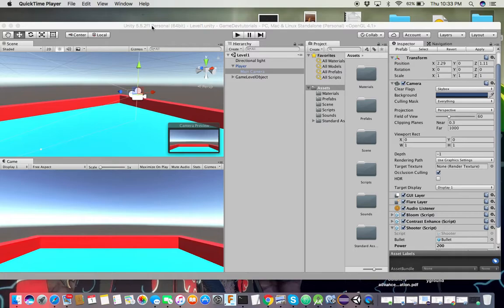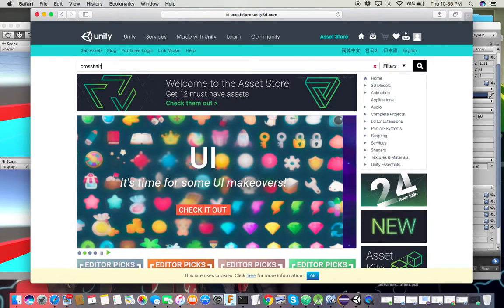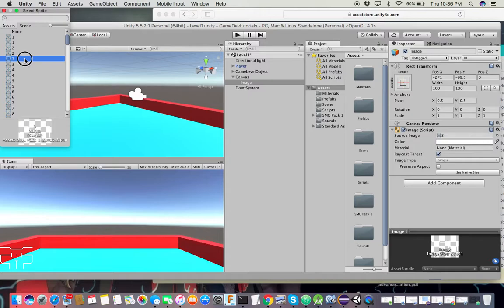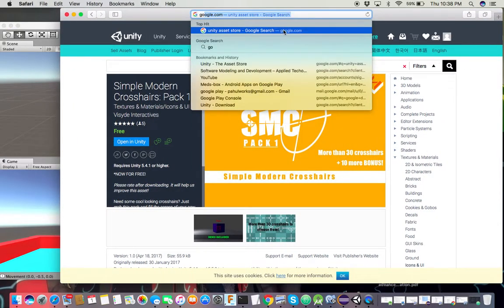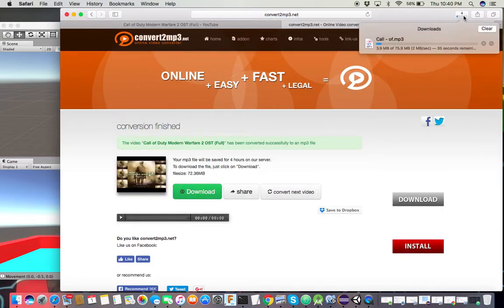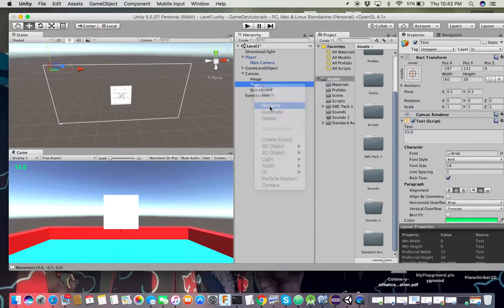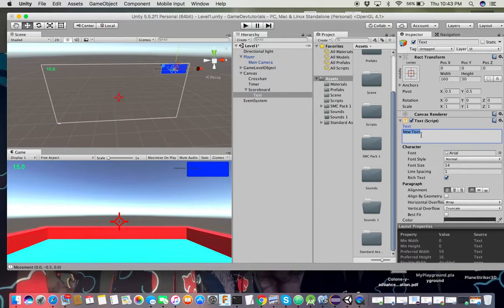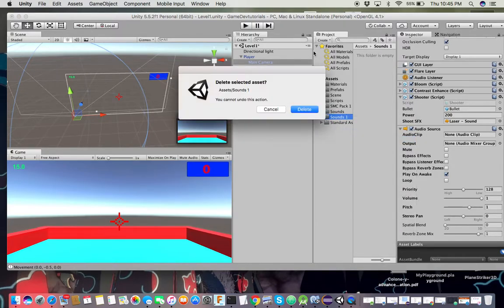UI Design part 1